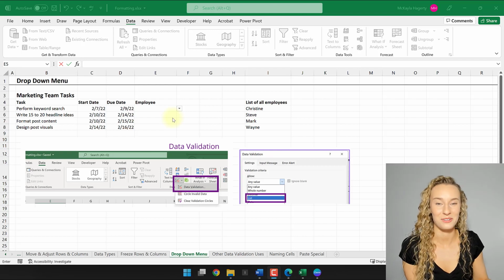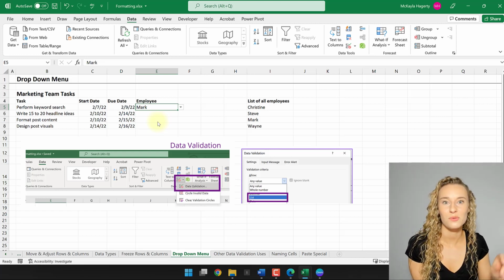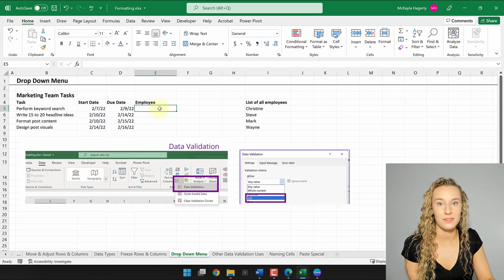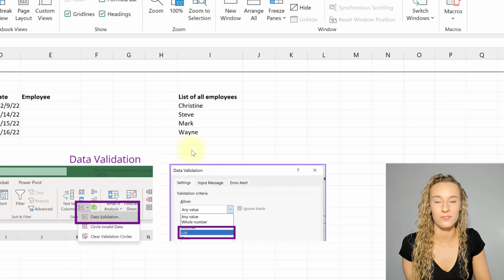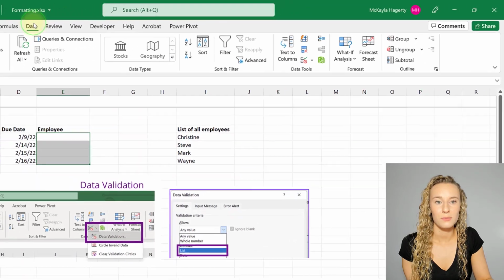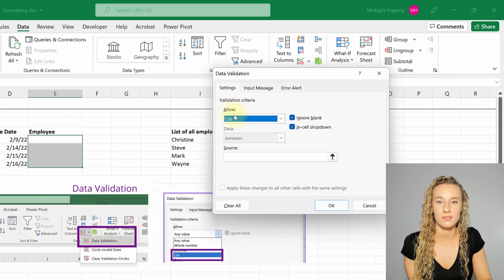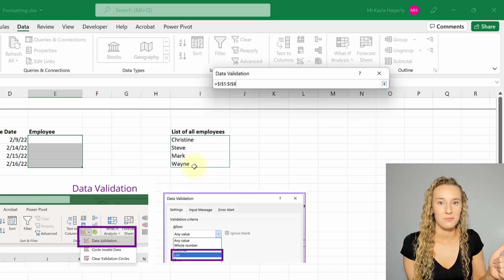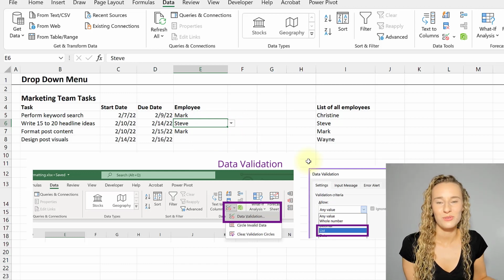Drop Down Menu